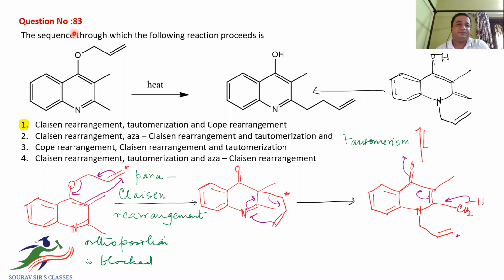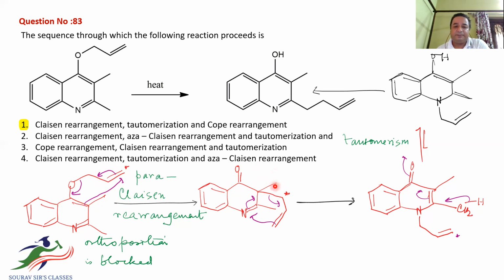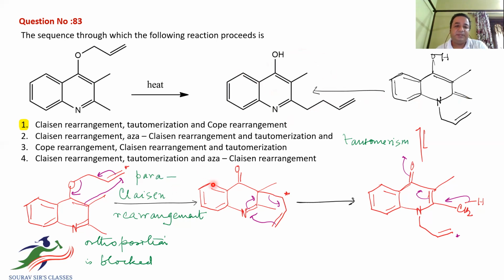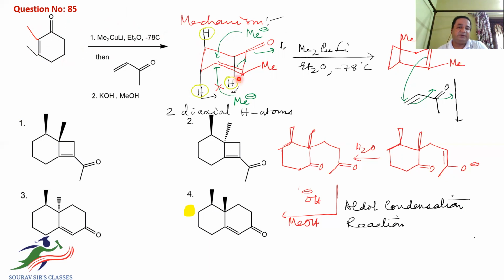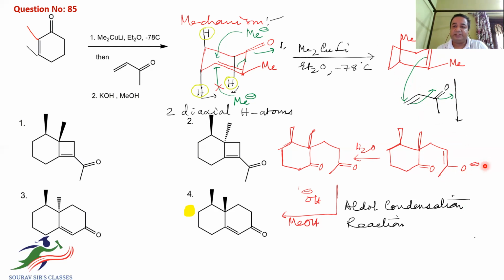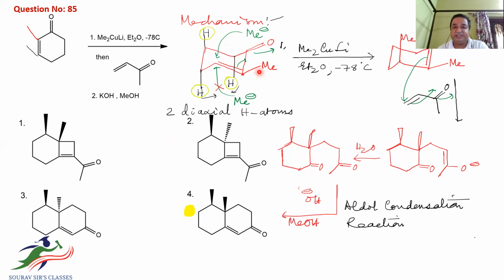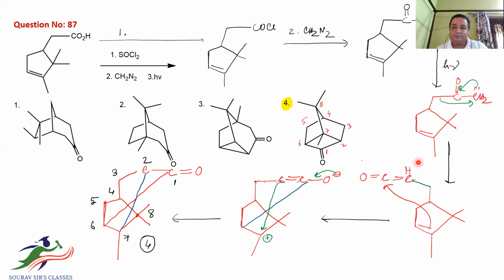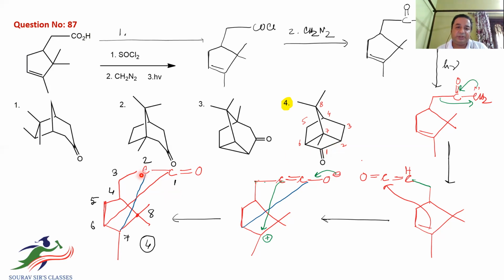CSIR NET Chemistry PYQ Question Breakdown | Step-by-Step Analysis & Concept Strategy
This video offers a complete and strategic breakdown of CSIR NET Chemistry Past Year Questions (PYQs), focusing specifically on detailed “Question Breakdown” techniques that help aspirants understand not just the solution, but the structure and logic behind each problem. Instead of rote learning or surface-level solving, this session is designed to train your mind to approach questions analytically and efficiently in the actual examination.

In CSIR NET Chemical Sciences, success depends heavily on how well you can interpret a question, identify the underlying concept, and apply the correct method within a limited time. This video helps you master exactly that. Every question discussed here is explained step-by-step, with a strong emphasis on clarity, accuracy, and exam-oriented thinking. You will learn how to break complex questions into smaller, manageable parts and solve them with confidence.

The session covers a wide range of topics from Physical Chemistry, Organic Chemistry, and Inorganic Chemistry. Special focus is given to high-weightage areas, commonly repeated questions, and tricky patterns that frequently appear in the exam. By analyzing these patterns, you will develop a deeper understanding of how examiners design questions and how you can stay one step ahead.

One of the most important aspects covered in this video is the ability to recognize the core idea behind a question quickly. This skill allows you to eliminate incorrect options efficiently and arrive at the correct answer faster. Such techniques are extremely valuable for Part B and Part C sections, where both conceptual depth and speed are essential.

This video is highly beneficial for students preparing for CSIR NET Chemical Sciences, GATE Chemistry, IIT JAM, and other competitive examinations. Whether you are in the early stages of preparation or doing your final revision, this session will enhance your problem-solving ability and strengthen your overall exam strategy.

Key highlights include a structured approach to question breakdown, detailed explanation of complex problems, identification of recurring themes in PYQs, and practical strategies to improve performance under exam conditions. You will also gain insights into how similar questions may be framed differently in future exams, giving you a strong predictive advantage.

At Dr. Sourav Sir’s Classes, the teaching philosophy focuses on building strong conceptual foundations while also developing practical exam skills. This video reflects that approach by combining deep understanding with smart techniques that can be directly applied in the exam hall.

To maximize your learning, it is recommended that you watch the video carefully, pause where necessary, take notes, and try solving the questions on your own before checking the explanations. Consistent practice with this method will significantly improve your accuracy and speed.

Stay disciplined, stay focused, and remember that mastering question breakdown techniques is one of the most powerful ways to improve your performance in CSIR NET Chemistry.